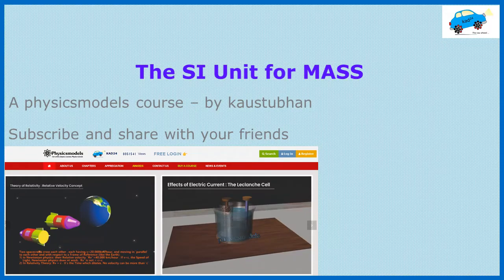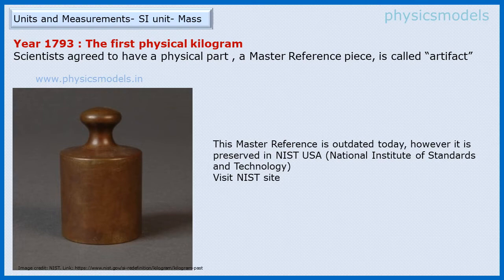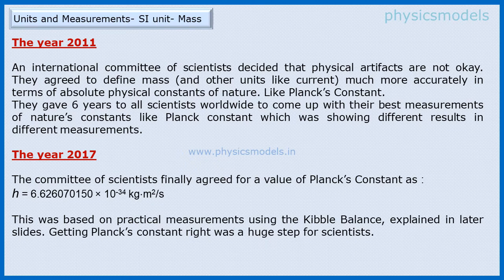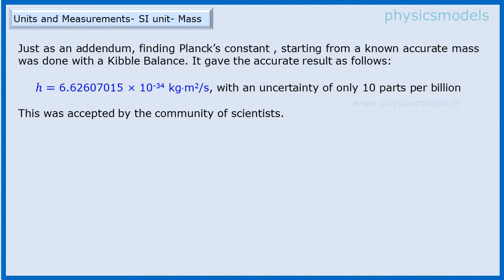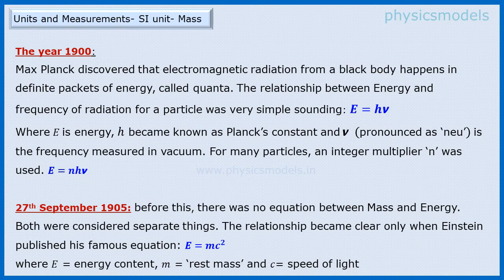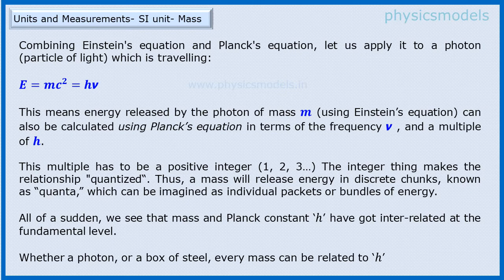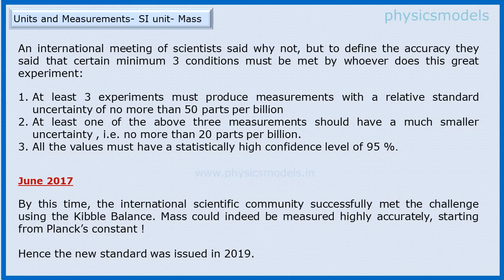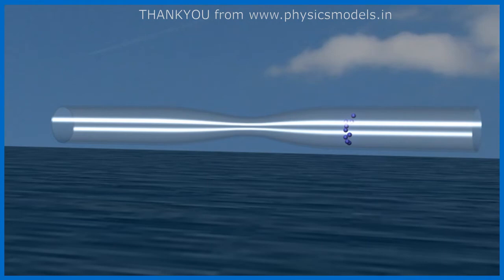Physics Made Easy- SI Unit and Story of 1 kilogram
Hi viewers, this 13 minutes video explains the detailed meaning of 1 kg Mass measured by Planck's constant in the new 2019 definition issued by the SI committee. I have also traced the history and logic of changes in the definition of 1kilogram starting from the year 1790 to 2019.
Please go through till the end of video to get the maximum out of it.

If you want to clear more doubts, read more in-depth, and take private self-tests, visit websites :
(for USA and all other countries)

kaustubhan srivathsan